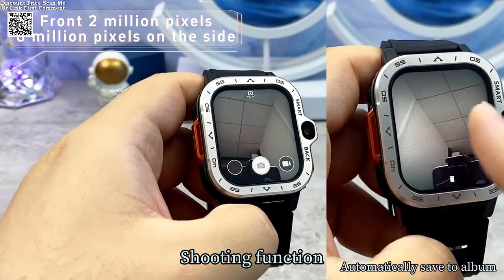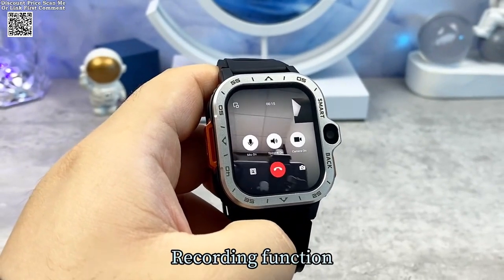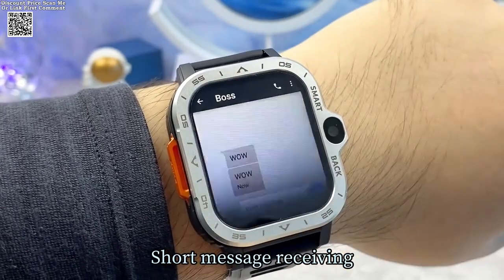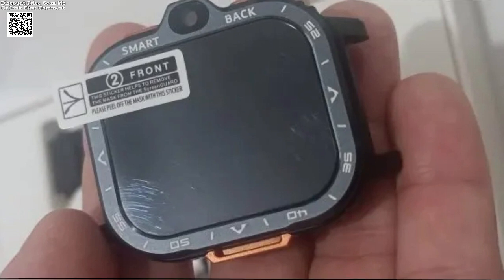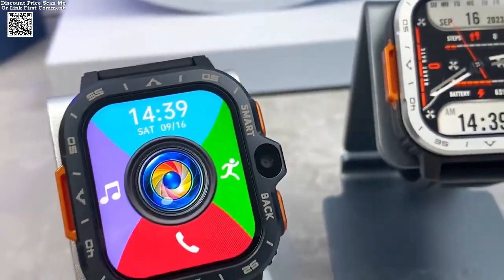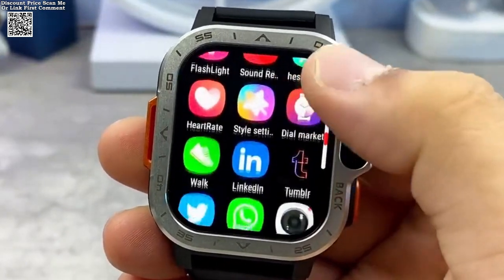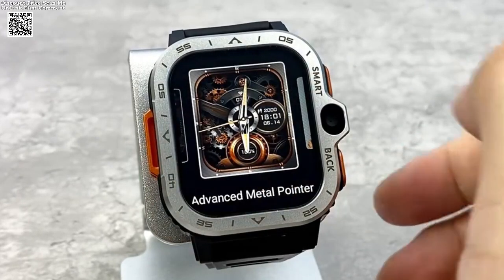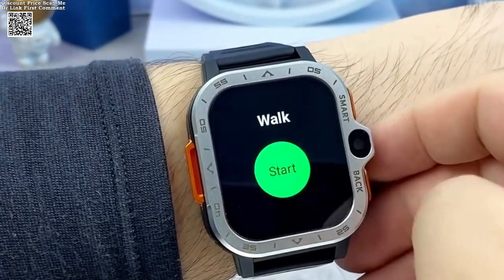New For XIAOMI PGD Android Smart Watch Camera Men GPS Review Aliexpress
Specs New For XIAOMI PGD Android Smart Watch Men GPS 16G/64G ROM Storage HD Dual Camera 2G 4G SIM WIFI Wireless Fast Internet Access Unboxing Aliexpress, featuring a 1.99-inch color display with an aspect ratio close to the golden ratio. Crafted from durable CNC aluminum alloy, it offers wear-resistant, impact-resistant, and non-allergic construction. Equipped with global communication capabilities, it supports 2G, 3G, 4G, and 5G networks via a built-in SIM card slot, enabling seamless calls, messaging, and internet access.
The smartwatch includes an HD dual camera (200W + 500W) with a CMOS sensor for high-quality photos and videos, perfect for social media sharing, video chats, and QR code payments. With WiFi and global network support, it ensures fast and stable internet connectivity for smooth browsing and video calls. Its accurate GPS system, featuring GPS, Beidou, and GLONASS satellites, provides precise motion tracking for outdoor activities.
Powered by the SP9832E quad-core processor with 16GB or 64GB storage options, the device efficiently processes sports and health data while optimizing battery life. Available on AliExpress, this smartwatch combines advanced technology, durability, and style, making it an ideal choice for modern users.